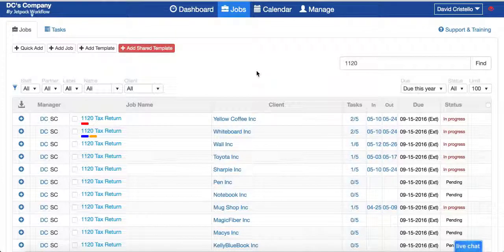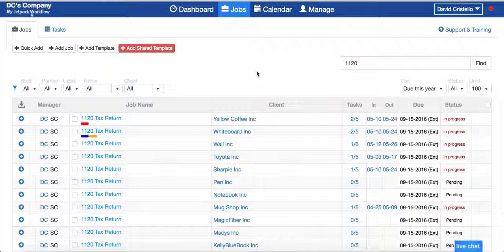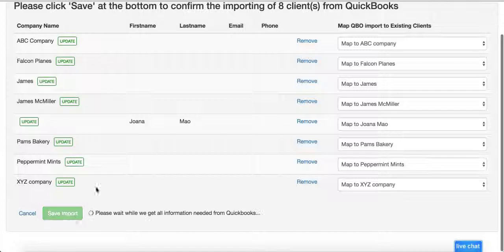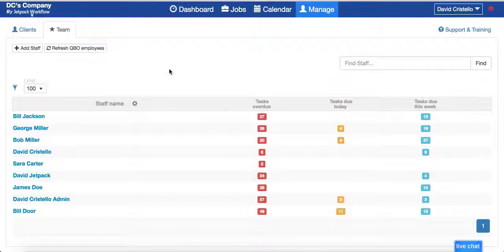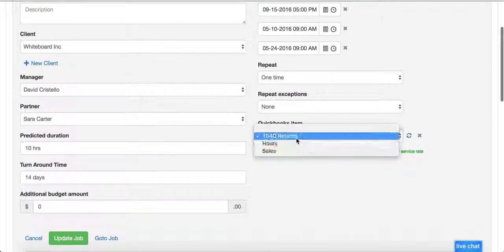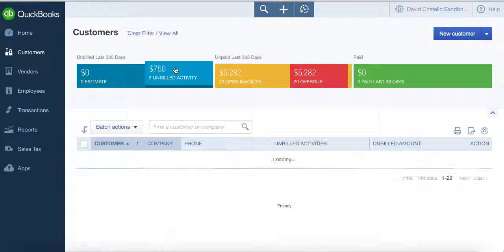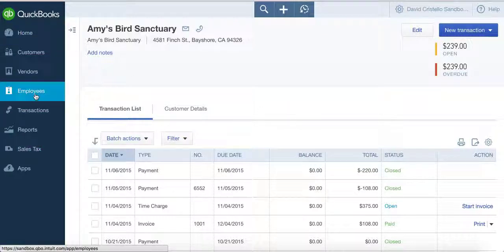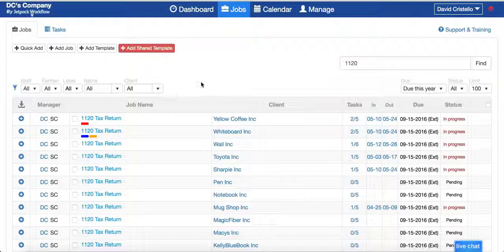"Workflow and practice management software for Quickbooks online"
Summary:
In the case of Jetpack Workflow's integration with Quickbooks Online, here are things we typically help firms or practices with:

Ability to sync Quickbooks Online Customers to Jetpack Workflow Clients
Ability to sync Team members in Quickbooks Online (QBO) to Jetpack Workflow
Ability to sync service line items from Quickbooks to Jetpack
Ability to push timesheet information back into Quickbooks
Ability to push billable time (by staff hourly or service item) into Quickbooks

In addition to that, it's important to ask/review with any vendor features around recurring project or job management, team collaboration, capacity tracking, client database management, email notifications, template workflows, and more. For example, accounting, tax, bookkeeping, and payroll firms need to have flexibility in their recurring client work. It's also critical they can  quickly onboard new clients by assigning them services.

During the 'defining the solution' phase, it's important to reflect on your goals (and communicate them with the vendor), make sure the feature set is aligned with your firm, and make sure the Quickbooks Online integration aligns with the utility you need as a firm owner.